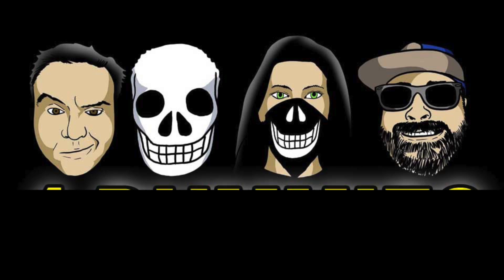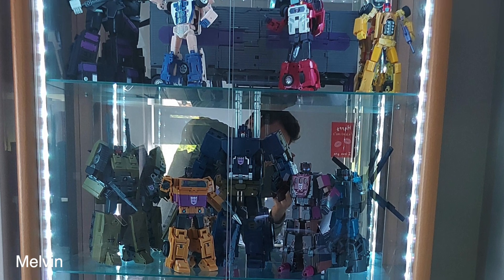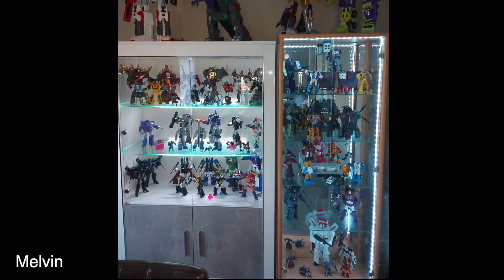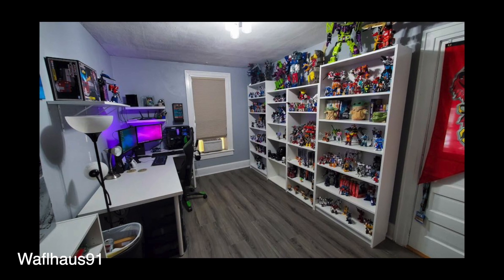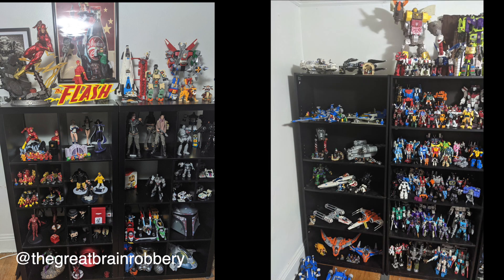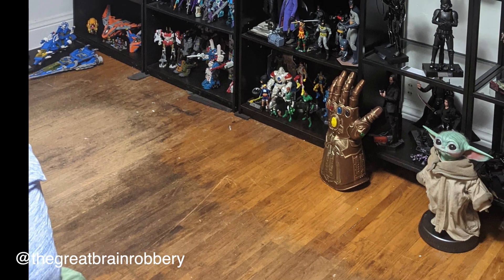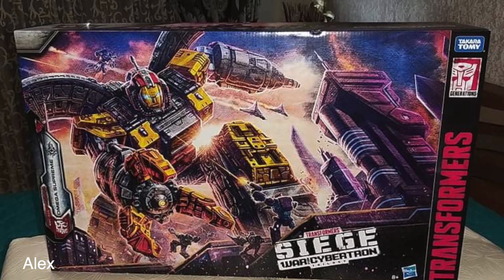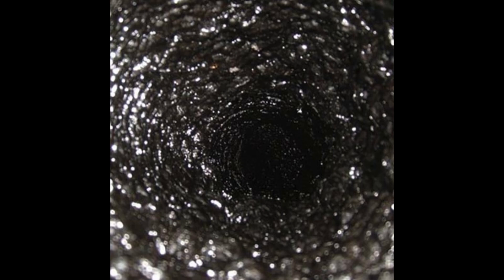Collection Critique 44 For Dummies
Thanks Again!!!